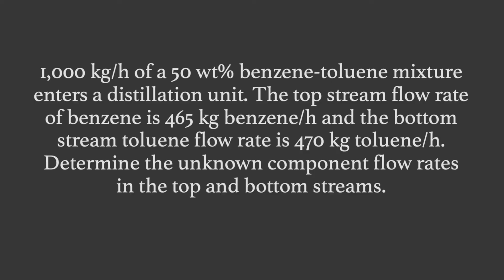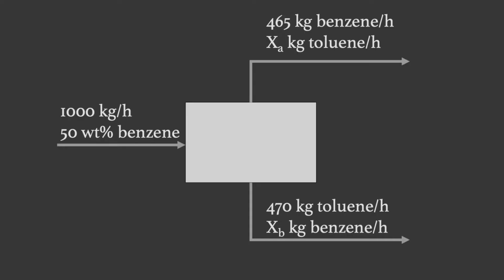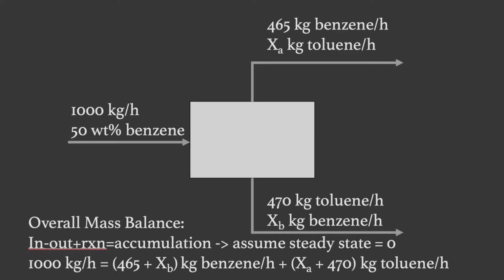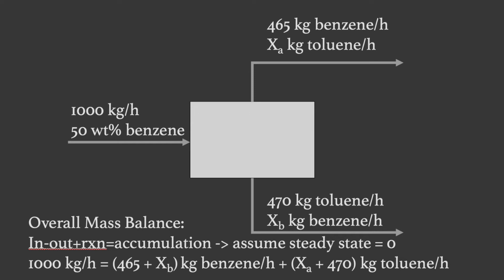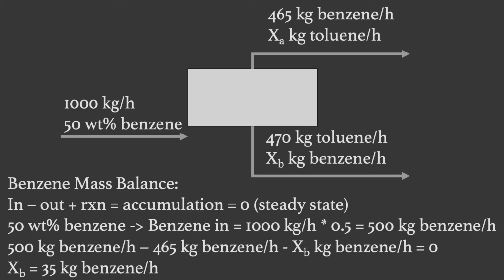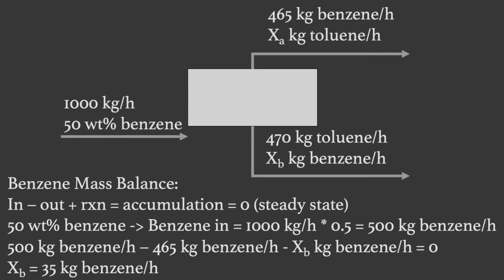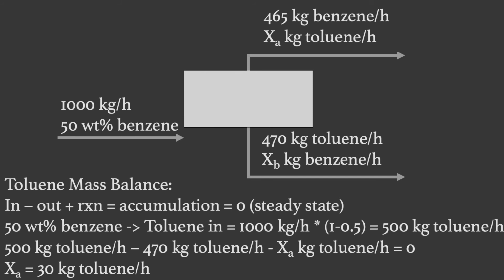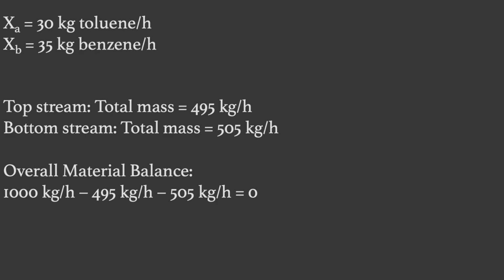MASS BALANCE INTRODUCTION | CHEMICAL ENGINEERING TOPICS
A basic introduction to mass and material balances + basic example. Part of FE preparation.